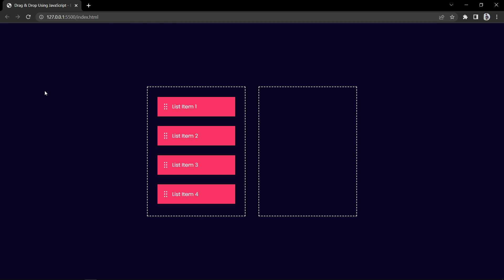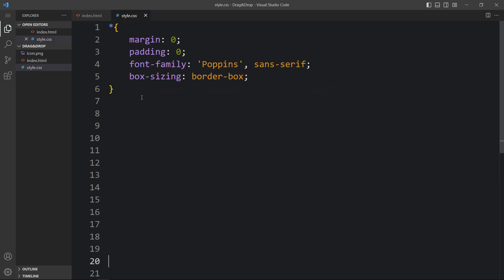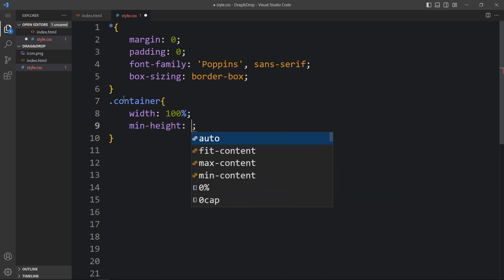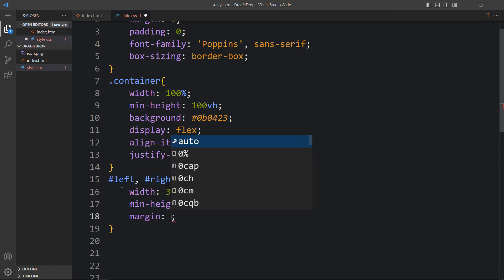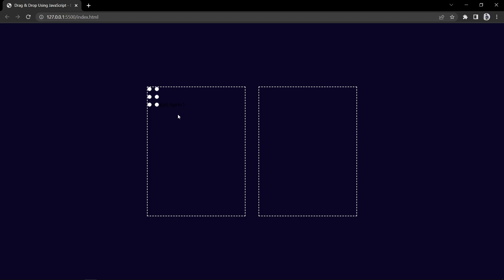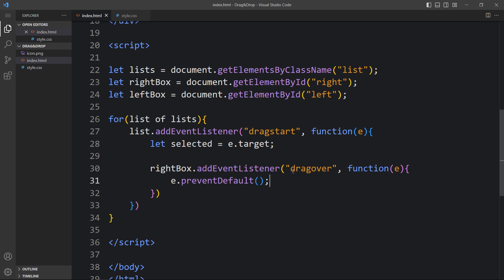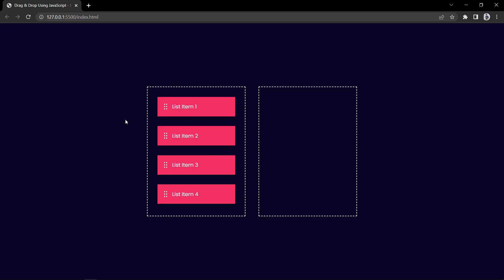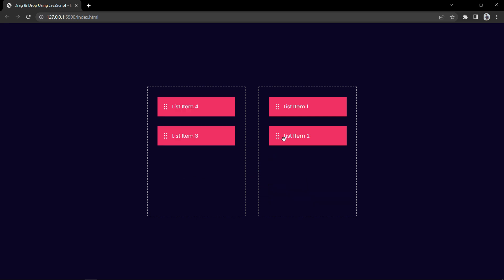How To Create Drag & Drop Using HTML CSS And JavaScript | Drag And Drop In JavaScript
Learn How To Create Drag & Drop Using HTML CSS And JavaScript | Drag And Drop Event In JavaScript Step by Step tutorial

In this video we will make some list items with HTML element and that can be drag and drop to another block using HTML and CSS. We can drag the HTML element from block 1 to block 2 and block 2 to block 1 with JavaScript. Here we will use JavaScript events called "dragstart", "dragover" and "Drop" events.